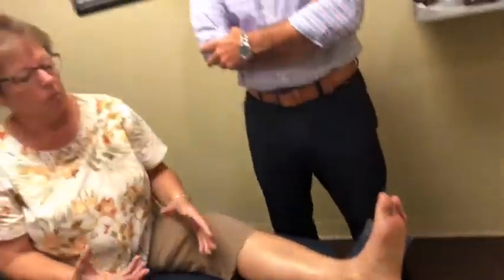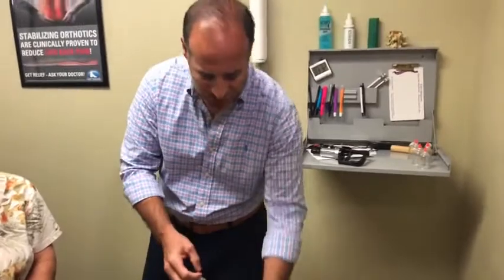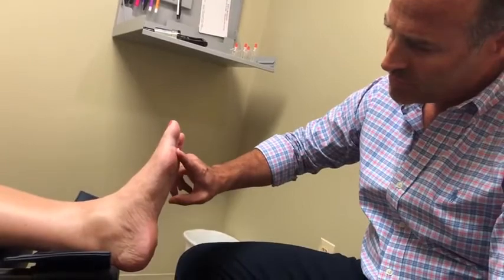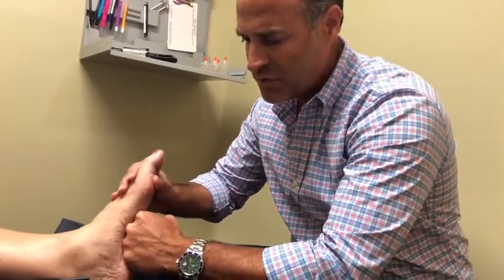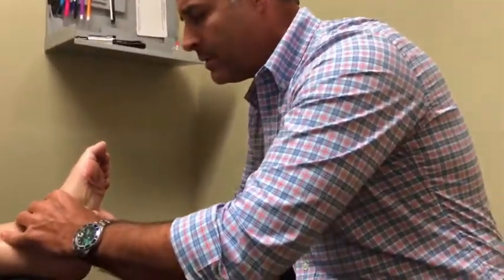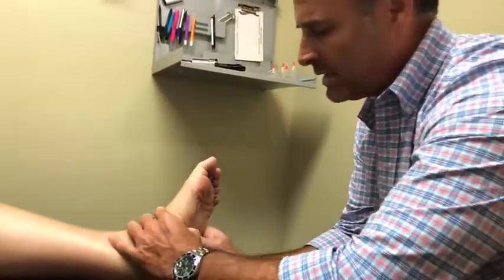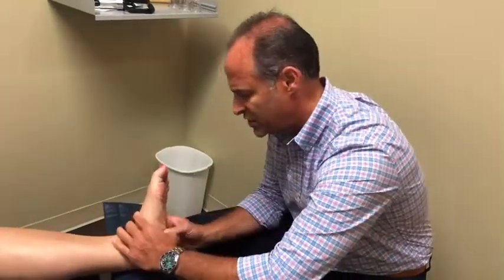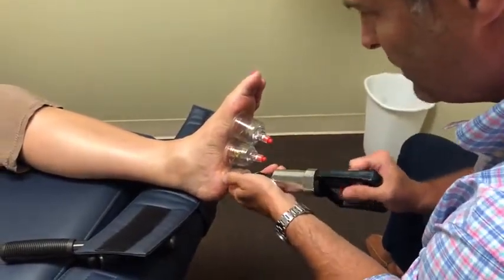AWESOME Treatment for Foot Pain...Get Rid Of Pain Under Feet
AWESOME Treatment For  Foot Pain
AWESOME treatment for PLANTAR FASCISTIC (foot pain)
Pain in Heel of Foot | How to Get Rid of Foot Pain Caused by Heel Spurs or Pain in heel of foot
What’s Causing your Foot Pain?